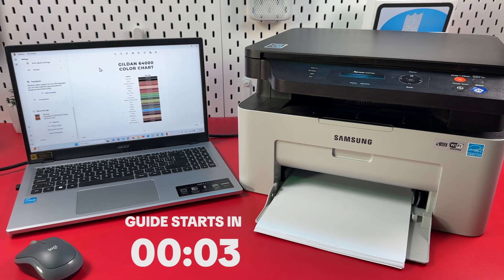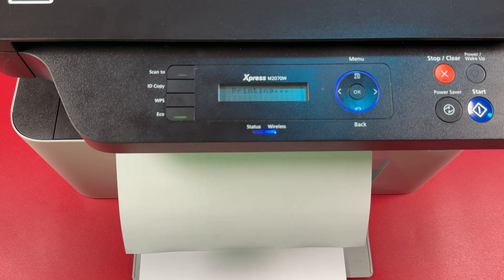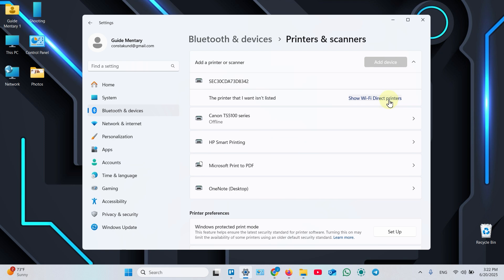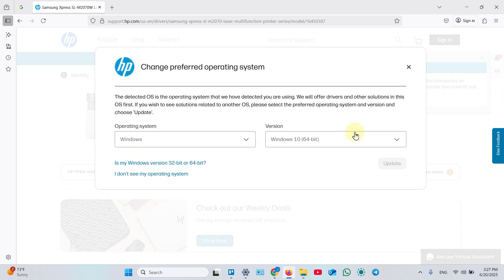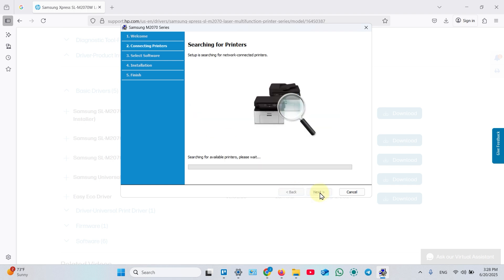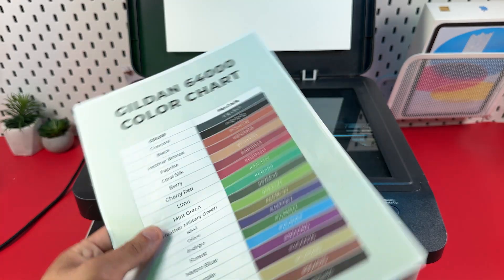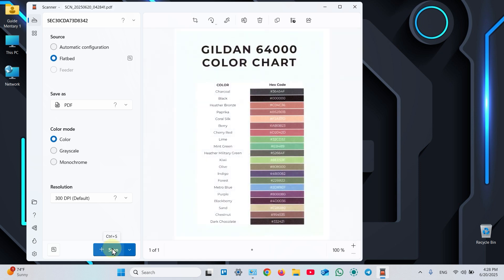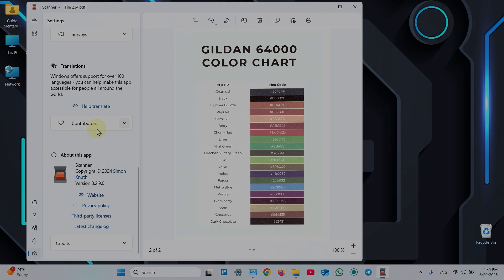How to Scan on Samsung Xpress M2070w: Easy Step-by-Step Guide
Need to scan a document using your Samsung Xpress M2070w printer? In this video, I’ll guide you through every step of the scanning process — from setup to saving your file. You’ll learn how to scan directly from the control panel or using Samsung Easy Printer Manager on your computer.
We’ll also cover troubleshooting tips if your printer isn’t detecting or scanning properly. By the end, you’ll know how to scan quickly, clearly, and efficiently with your Samsung Xpress M2070w!

This video also covers the following topics:
👉 How to Scan Documents Using Samsung Xpress M2070w
👉 Easy Printer Manager Scan Tutorial
👉 Fix Scanning Problems on Samsung M2070w
👉 Save Scanned Files to PC — Step-by-Step